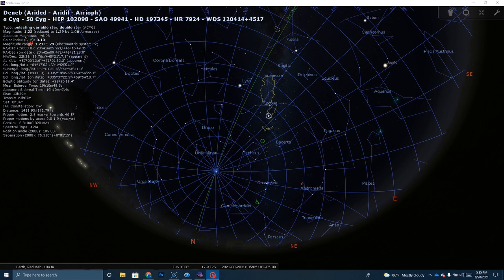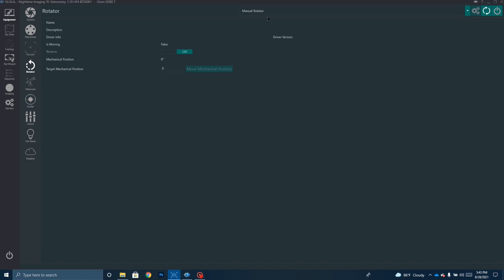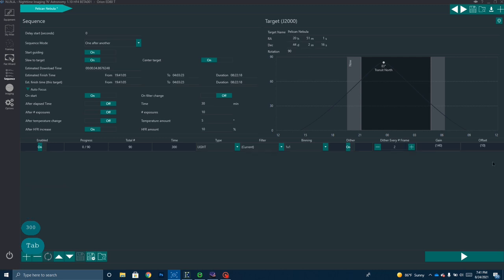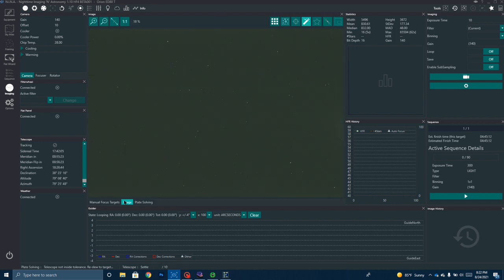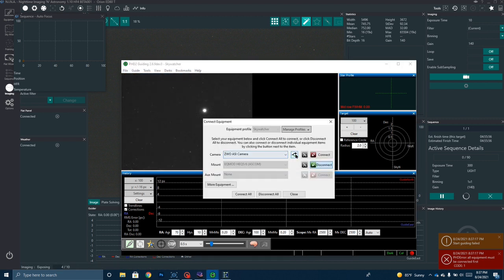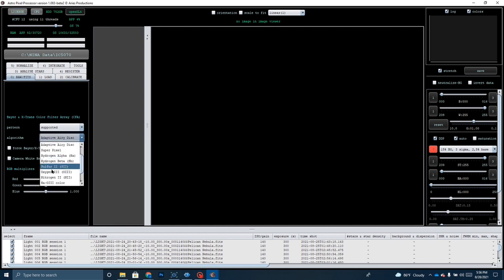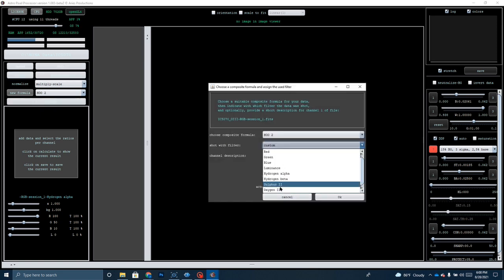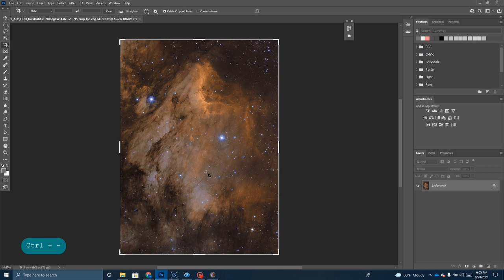Imaging the Pelican Nebula with NINA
In this video, I will show you how I used the Manual rotation feature and advanced sequencing options in NINA to capture my best image ever.  The Pelican Nebula (IC 5070) is a large emission nebula in the constellation Cygnus.  Using my Orion ED80T and ZWO 183 MC pro camera with the Optolong L-Extreme filter, I captured 13 hours of data on this object and ended up with the best picture I've ever taken.